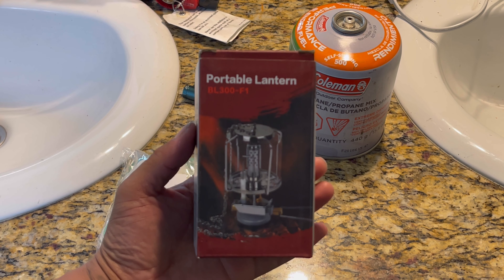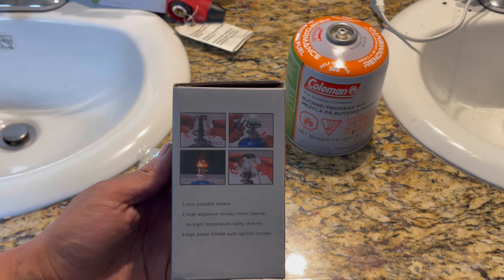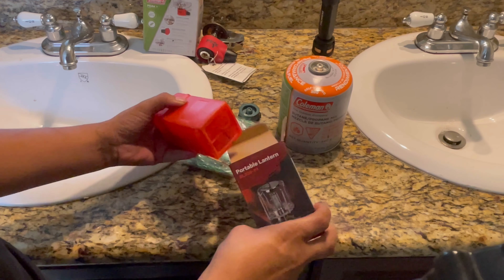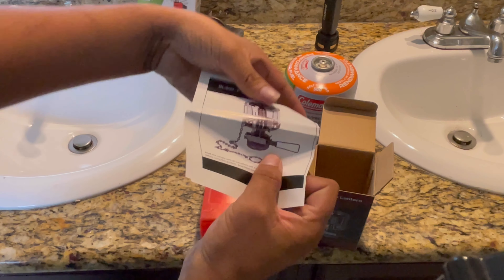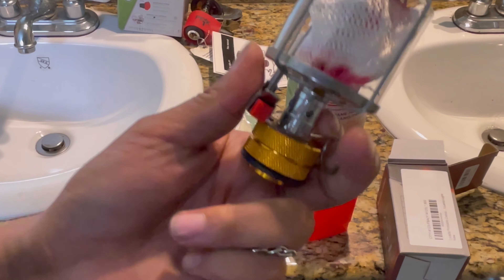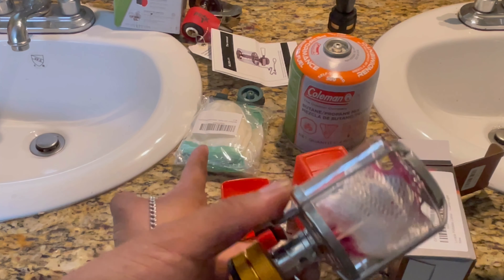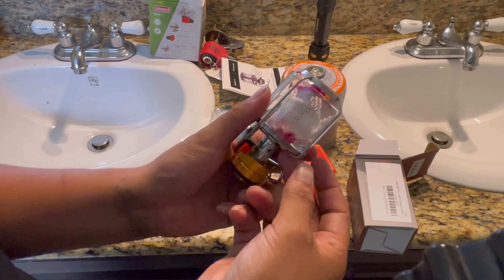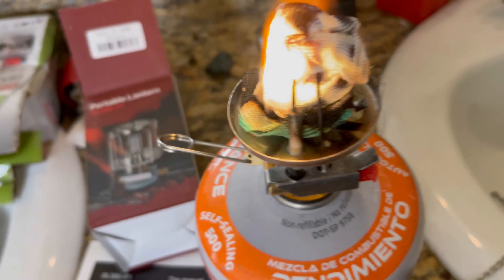Lixada Portable Camping Gas Lantern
Lixada Portable Camping Gas Lantern Piezo Ignition Mini Gas Tent Lamp Light